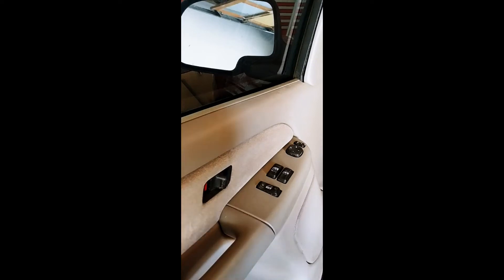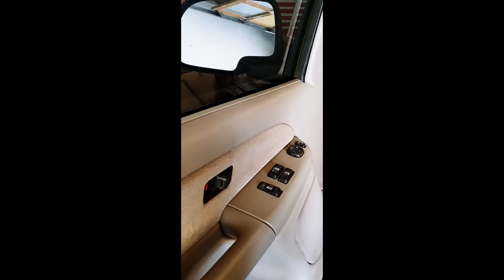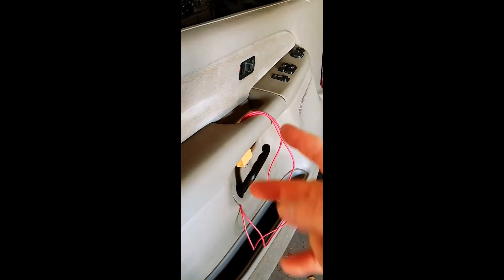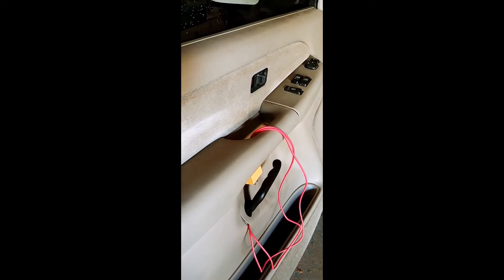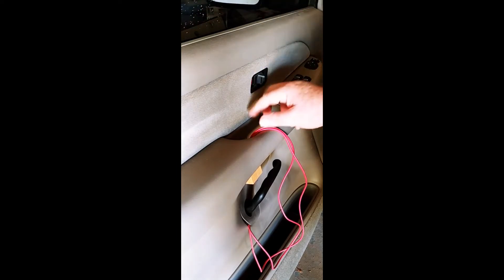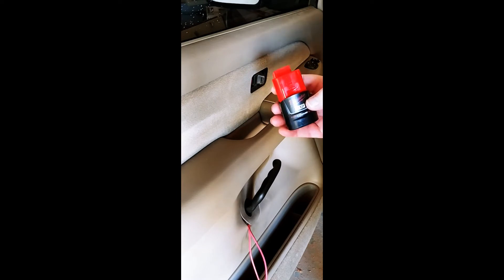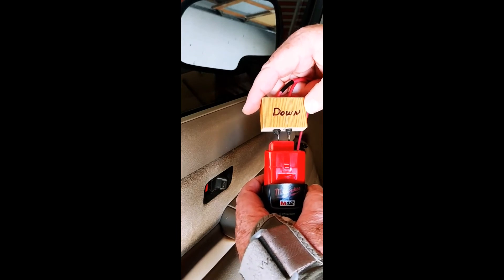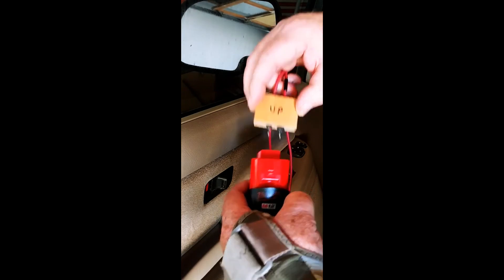Power Window Switch Not Working on Your Car? Here's A Hack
Here's a quick tip for When Your Power Window Switch Stops Working on Your Vehicle. A simple DIY repair. In this video I'll show you how to bypass the power window switch on your car, truck or SUV. This is especially urgent when your power window stops working on the drivers door. A switch that's  not working on driver side is a huge inconvenience. Here's a Power Window Switch Hack for when your switch stops working on your vehicle. This DIY hack allows you to use a power tool battery to bypass the switch and get you back on the road. It's also a good way to test the power window motor to verify it's the switch and not the motor that has failed. Pull your door panel. Test the motor is working by hooking test leads from the tool battery to the power window motors two wires. Cut the 2 wires going to the motor. Leave enough room for soldering the factory wires back together for when you get a new switch. Solder two long wires (I prefer silicone wire) to the wires going to the motor and use heat shrink. Heat shrink the two cut factory wires leading back down to the wiring harness to protect them.